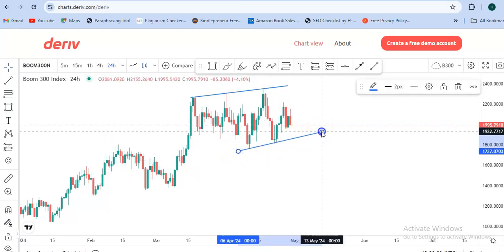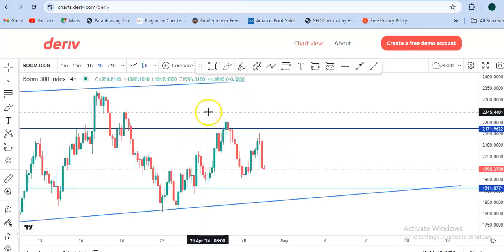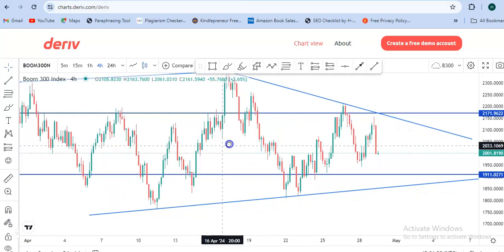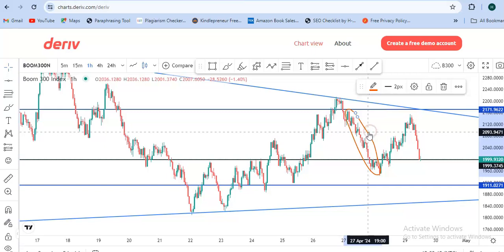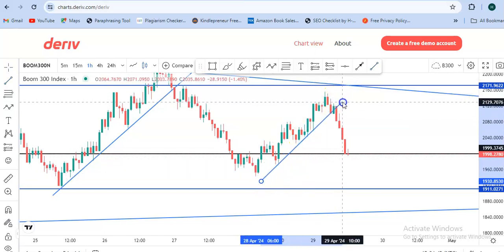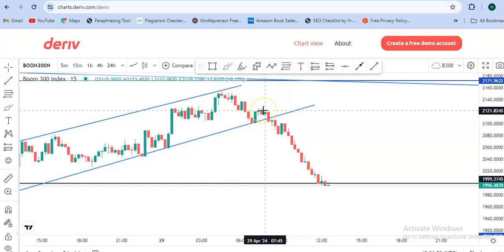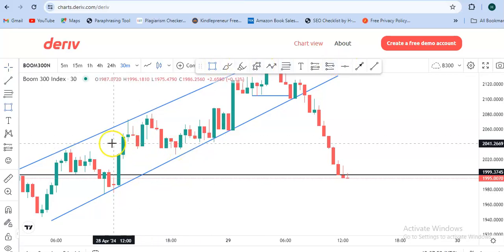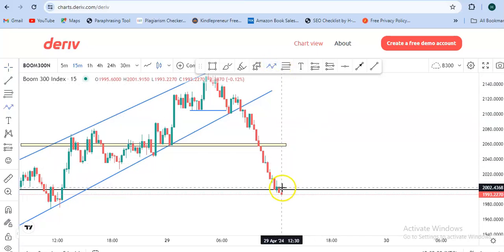How I Made $400 Scalping Boom 300 | Breakout Strategy with Accuracy | Strategy for Boom Crash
Scalp boom 300 without fear of spikes